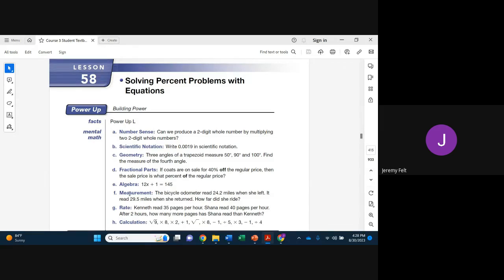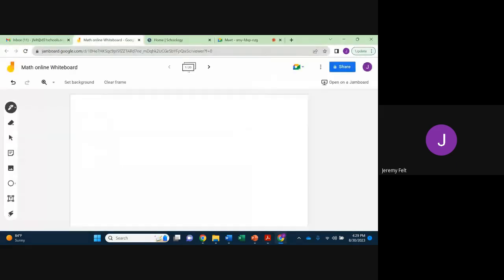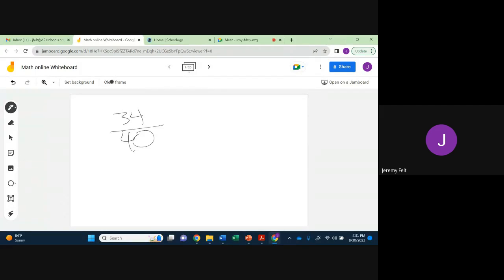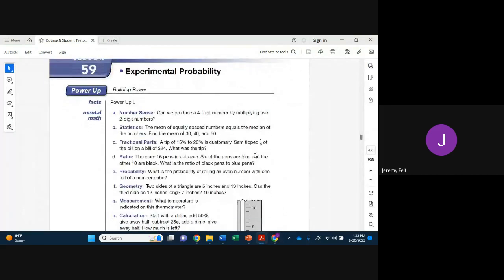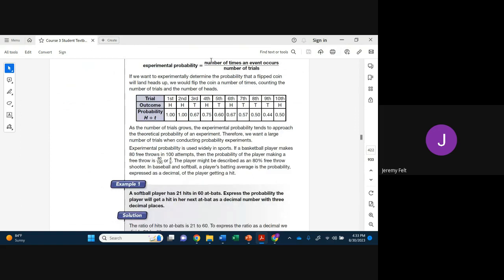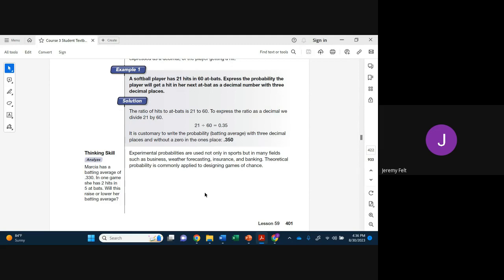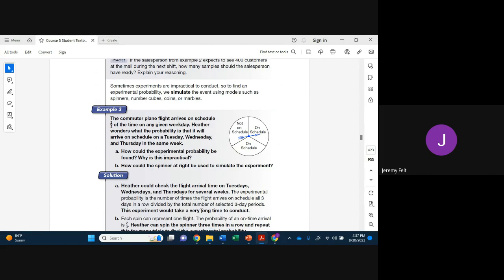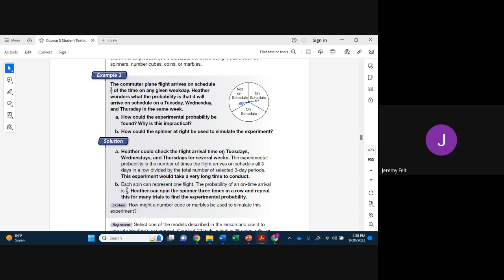Math 8 Day 16